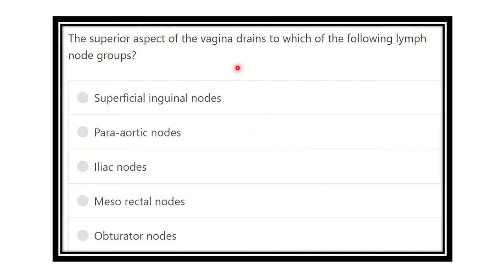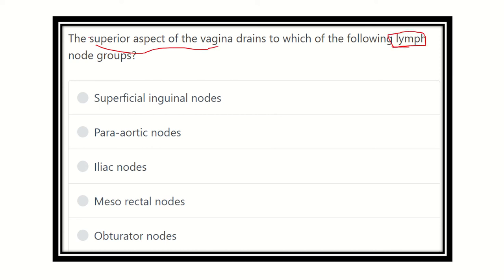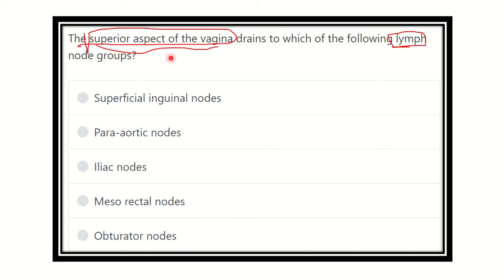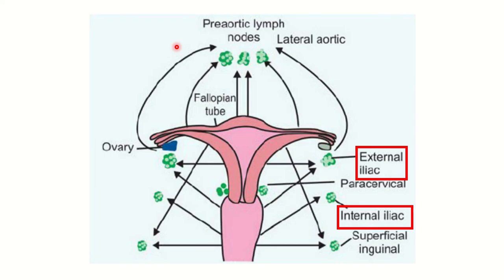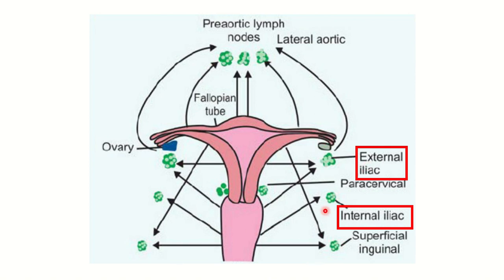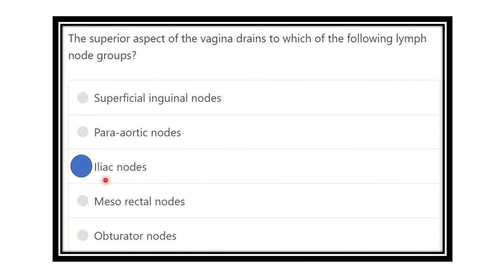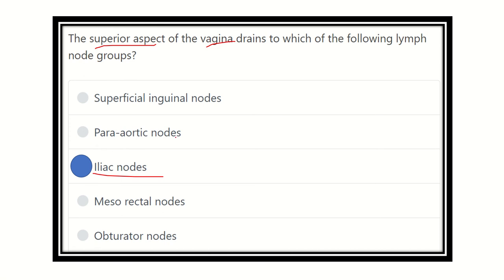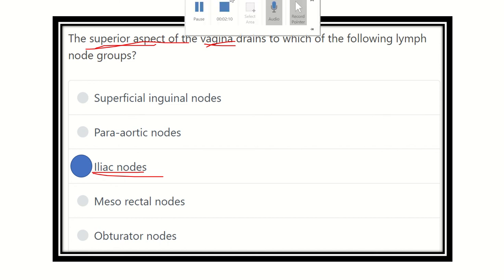Vagina lymphatics drainage MRCS question solve (CRACK MRCS)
it includes
1. eMRCS videos
2. Fawzia sheet solved
3. Recalls and mores